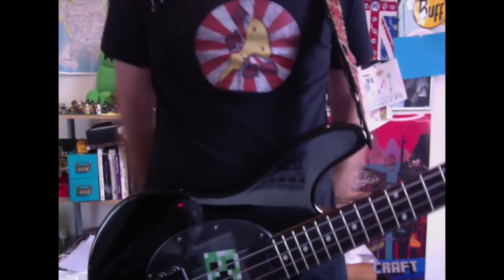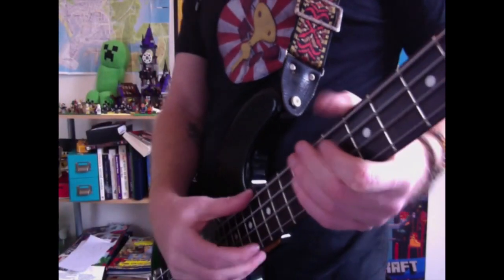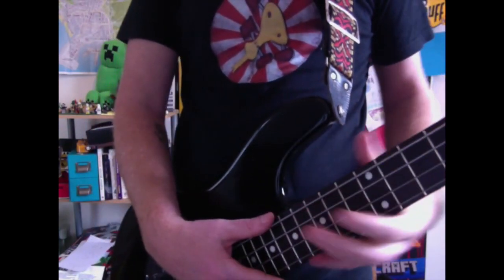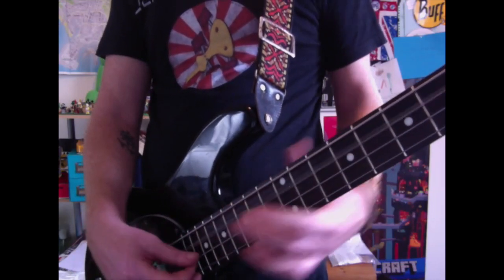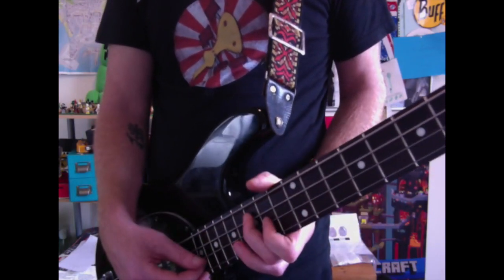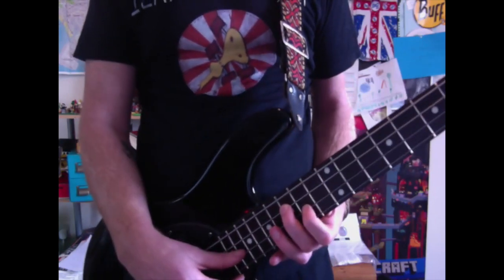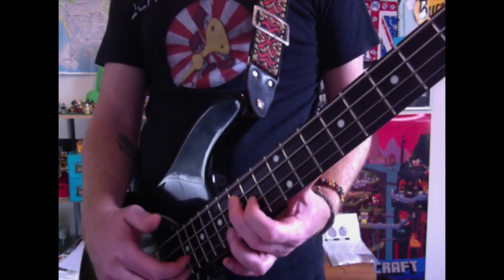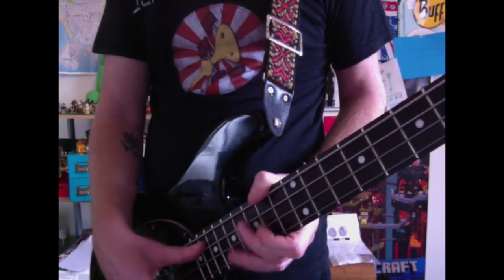Fun chords : A Bass Lesson Everyday # 142